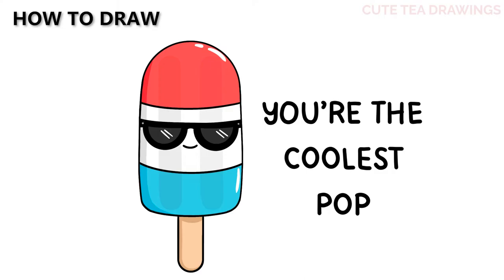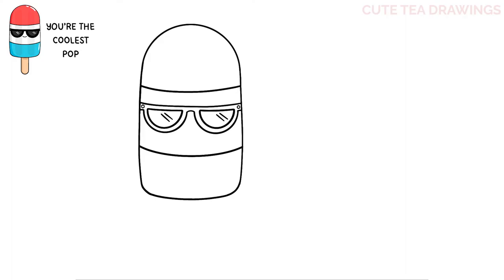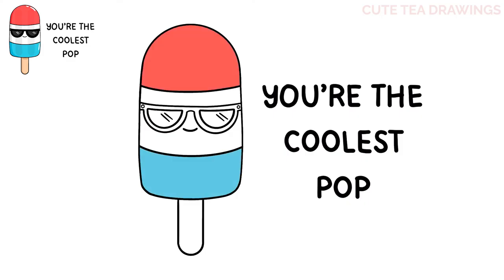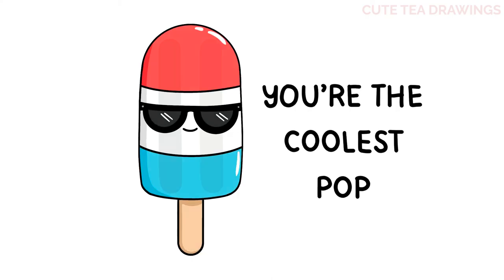How To Draw Father's Day - Dad Popsicle | Cute Easy Step By Step Drawing Tutorial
How to draw a cute cool Dad Popsicle with sunglasses for Father's Day or Birthday.  Great idea for a card that has a funny pun message - for the coolest and best dad!
Cute easy step by step drawing tutorial with narration.